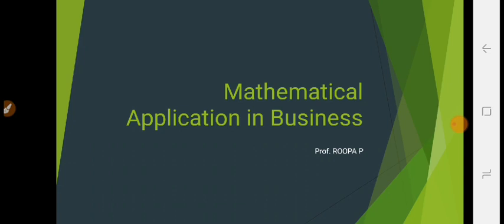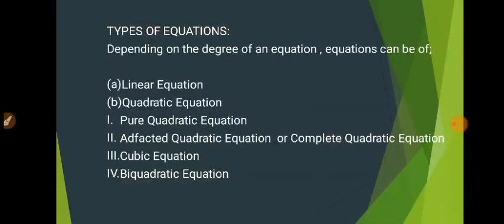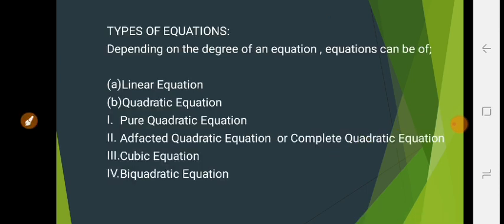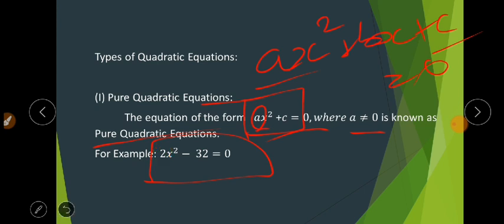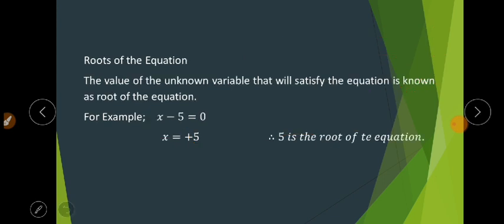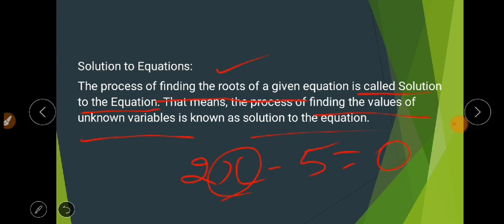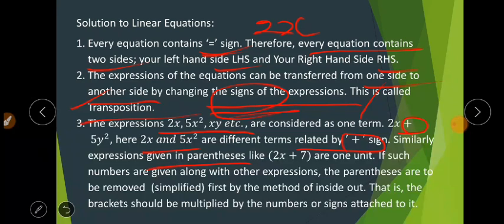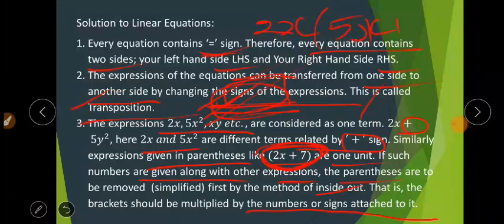Mathematical Application in Business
Unit - 02 Theory of equation